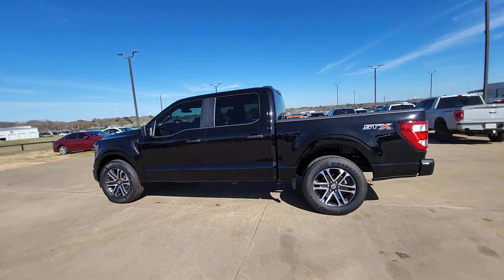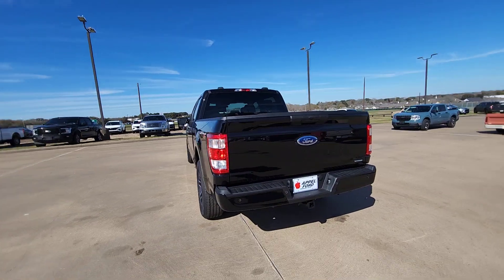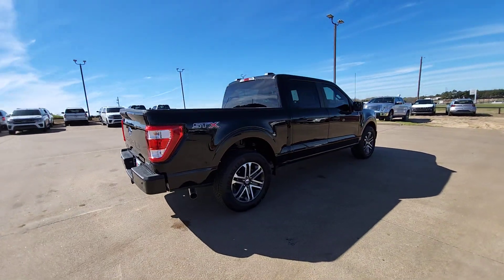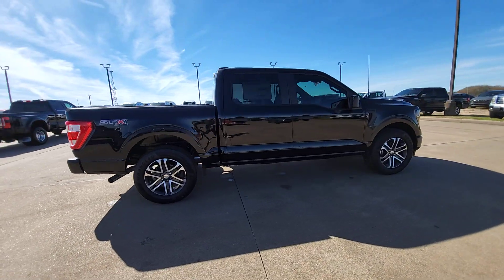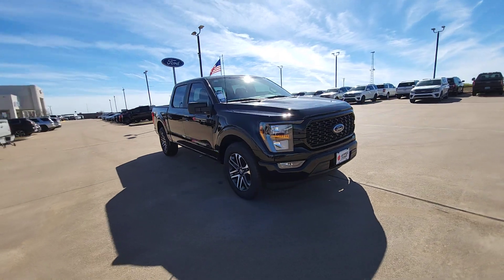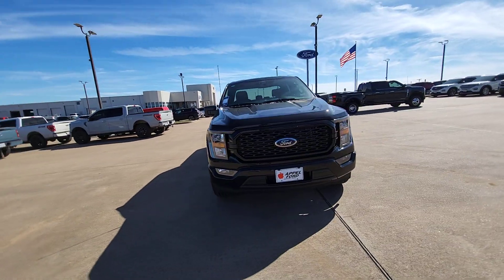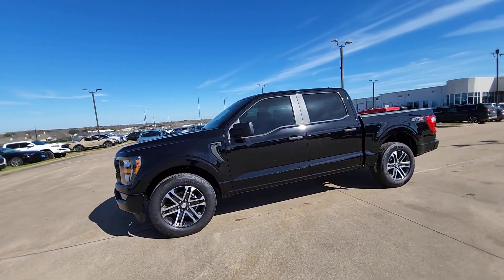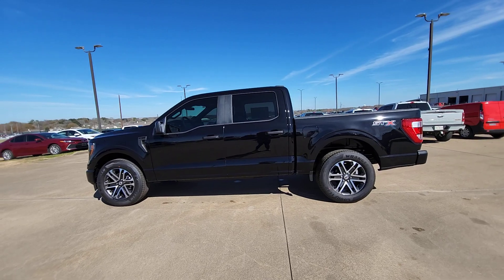2023 Ford F-150 Brenham, College Station, Houston, Hempstead, Navasoto G20372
Agate Black Metallic New 2023 Ford F-150 XL available in 1710 Highway 290, West, Brenham, Texas at Hyundai of Brenham. Servicing the Brenham, College Station, Houston, Hempstead, Navasoto, TX area.

bEquipment/bbrBluetooth technology is built into this 1/2 ton pickup keeping your hands on the steering wheel and your focus on the road. The state of the art park assist system will guide you easily into any spot. The installed navigation system will keep you on the right path. See whats behind you with the back up camera on this unit. This 2023 Ford F-150  offers Apple CarPlay for seamless connectivity. This vehicle offers Android Auto for seamless smartphone integration. Greater towing safety becomes standard with the installed trailer brake. This 1/2 ton pickup is painted with a sleek and sophisticated black color. This Ford F-150 has a V6 2.7L high output engine. The vehicle is rear wheel drive. Electronic Stability Control is one of many advanced safety features on the Ford F-150. The Ford F-150 features cruise control for long trips. The high efficiency automatic transmission shifts smoothly and allows you to relax while driving.brbrbPackages/bbrSTX Appearance Package: Box Side Decals; Molded-In Color Black Honeycomb Style Grille; SYNC 4 with Enhanced Voice Recognition; Unique Sport Cloth 40/20/40 Front-Seats; 18 6-Spoke Machined Aluminum Wheels; Rear Window Fixed Privacy Glass with Defroster; Body-Color Front and Rear Bumpers; 265/60R18 BSW A/S Tires. Trailer Tow Package: Integrated Trailer Brake Controller; Class IV Trailer Hitch Receiver. 2.7L V6 EcoBoost Payload Package: Electronic Locking with 3.73 Axle Ratio; 6. 800 lbs Payload Package GVWR. Equipment Group 101A Standard: 2.7L V6 EcoBoost Engine; 3.55 Axle Ratio; Cloth 40/20/40 Front Seat; 17 Silver Steel Wheels; Electronic 10-Speed Automatic Transmission; 245/70R17 BSW A/S Tires; 6. 450 lbs Payload Package GVWR; AM/FM Stereo with 6 Speakers. SYNC 4 with Enhanced Voice Recognition. Rear Window Fixed Privacy Glass with Defroster. **Equipment listed is based on original vehicle build and subject to change. Please confirm the accuracy of the included equipment by calling the dealer prior to purchase.**
STX Appearance Package: Box Side Decals; Molded-In Color Black Honeycomb Style Grille; SYNC 4 with Enhanced Voice Recognition; Unique Sport Cloth 40/20/40 Front-Seats; 18 6-Spoke Machined Aluminum Wheels; Rear Window Fixed Privacy Glass with Defroster; Body-Color Front and Rear Bumpers; 265/60R18 BSW A/S Tires,Trailer Tow Package: Integrated Trailer Brake Controller; Class IV Trailer Hitch Receiver,2.7L V6 EcoBoost Payload Package: Electronic Locking with 3.73 Axle Ratio; 6,800 lbs Payload Package GVWR,Equipment Group 101A Standard: 2.7L V6 EcoBoost Engine; 3.55 Axle Ratio; Cloth 40/20/40 Front Seat; 17 Silver Steel Wheels; Electronic 10-Speed Automatic Transmission; 245/70R17 BSW A/S Tires; 6,450 lbs Payload Package GVWR; AM/FM Stereo with 6 Speakers,SYNC 4 with Enhanced Voice Recognition,Rear Window Fixed Privacy Glass with Defroster,AppLink/Apple CarPlay and Android Auto smart device wireless mirroring,Pre-Collision Assist with Automatic Emergency Braking (AEB) forward collision mitigation,Pre-Collision Assist with Pedestrian Detection,FordPass Connect 4G mobile hotspot internet access,Rear mounted camera,Brake assist system,Cruise control with steering wheel mounted controls,FordPass Connect smart device engine start control,Connected Navigation integrated navigation system with voice activation,Primary monitor touchscreen,EcoBoost 2.7L V-6 port/direct injection, DOHC, Ti-VCT variable valve control, twin turbo, regular unleaded, engine with 325HP,SYNC 4 with Enhanced Voice Recognition (Alexa-Built-In) virtual assistant,Driver Alert,MyKey restricted driving mode,Automatic brake hold,Active aerodynamics,Bluetooth wireless audio streaming,Ford Co-Pilot360 - Auto High Beam auto high-beam headlights,SecuriLock immobilizer,SYNC 4 handsfree wireless device connectivity,Trailer sway control,SYNC 4 external memory control,Internet radio capability,6 USB ports,AdvanceTrac with Curve Control electronic stability control system with anti-roll,Hill Start Assist,Reverse Sensing System rear parking sensors,Ford Co-Pilot360 - Post Collision Braking automatic post-collision braking system,Tailgate Assist easy lift tailgate,Active grille shutters,SYNC 4 911 Assist emergency SOS system via mobile device,Manual rear child safety door locks,FordPass Connect mobile app access,Heated